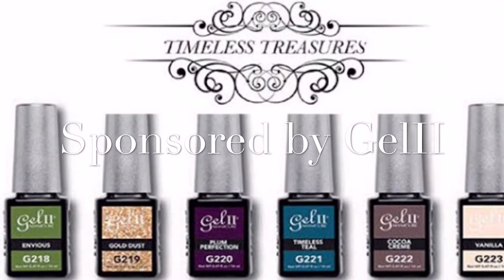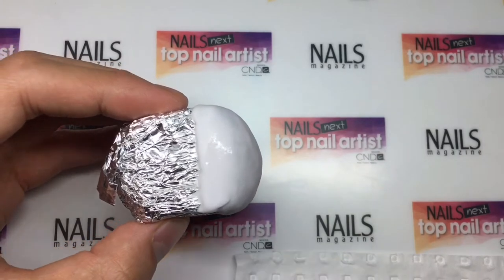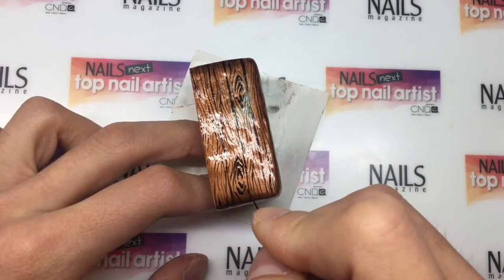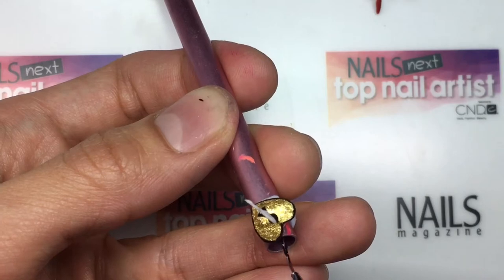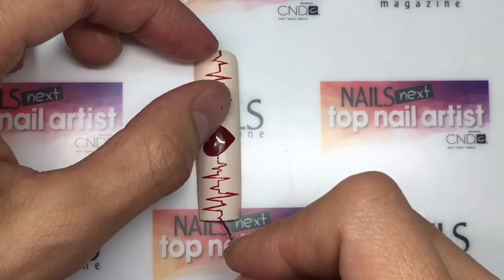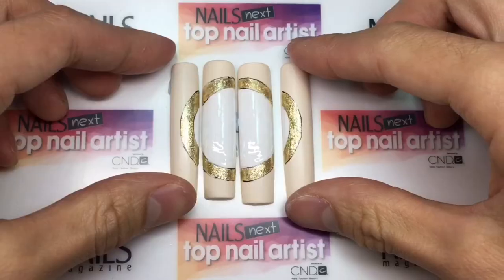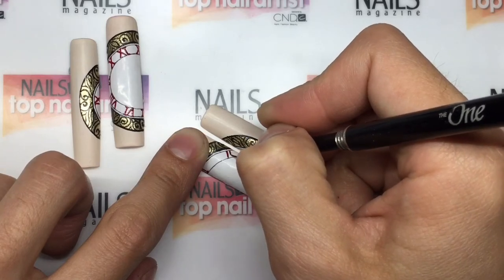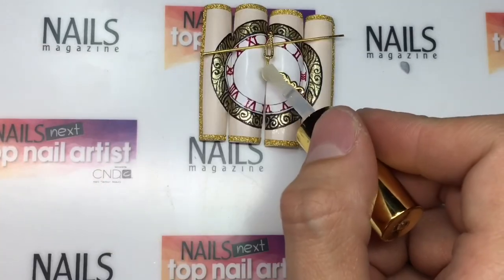NTNA 2016 week3 Timeless treasure (GELII)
Fellow my journey for more exciting Nailart designs.

For this weeks challenge, we were asked to create a set of 5 nail designs inspired by the Gell 2 fall collection entitled Timeless Treasure.

The old adage goes 'One mans trash is another mans treasure. Basically what they are saying is that every person will have a different view on what their own personal treasures are.  For me, to define my own personal treasure, I looked at my past, my present and my future.

My first treasure i believe defines who I am as a man. My family and friends. Their continuous love and support has brought me to where I am today.  They keep me strong through the hard times, and are forever by my side to support me and guide me through any difficult hurdles.  Without my family and friends, I wouldn't be the man I am today - so this is a vital treasure to me, and is the first part of my inspiration .

Time. Time is precious. Once time has gone, we cannot get it back.  We only get one chance in life so I want to make every moment count.  Without time, I wouldn't have had the opportunities I have had. Or the opportunities that are (hopefully) yet to come. Time is precious - and I truly treasure it.

Opportunity. I am so grateful for the opportunities that my parents fought for me to have.  However, these opportunities wouldn't be there for me without my freedom. Without the freedom that has been given to me, I wouldn't be where I am today. My life would be completely different. The doves represent my freedom, I feel very blessed and am eternally grateful for it.

Finally, and one of the most important things for anyone, Education. Education gives us the knowledge of where we are yet to go and the power to support that knowledge.  The education I have received and acquired allowed me to achieve my proudest moment in completing college and moving on to university.

Treasures are different for everyone, however my treasures support my values and my story. Family, time, freedom, opportunity and education.  These treasures define where I have been, who I am, and who I have yet to become. I hope you all enjoy my piece for this week.  Thank you.